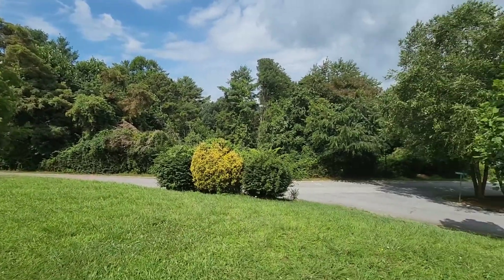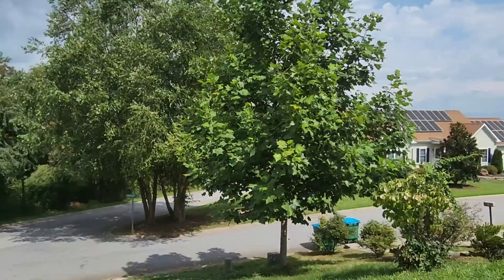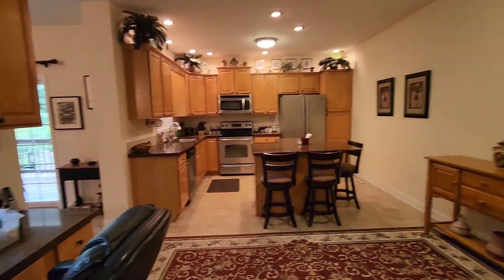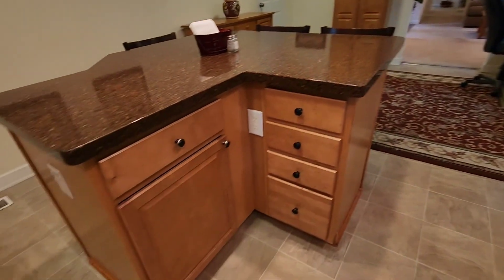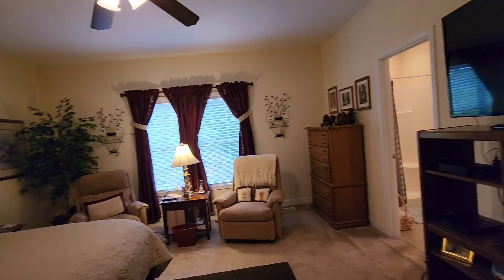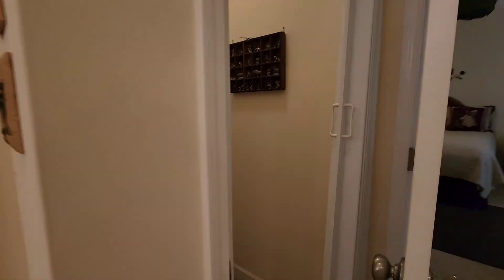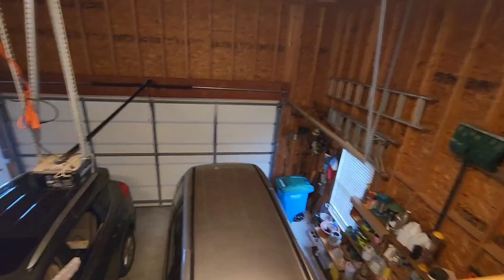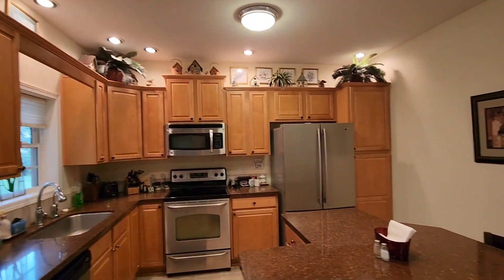14 Climbing Aster Way, Asheville NC 28806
Thinking about listing your home?